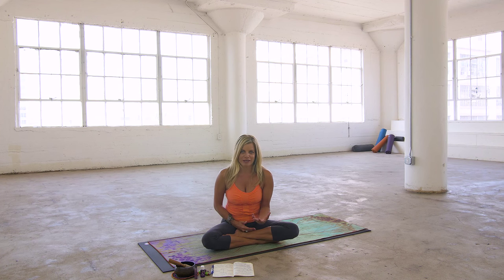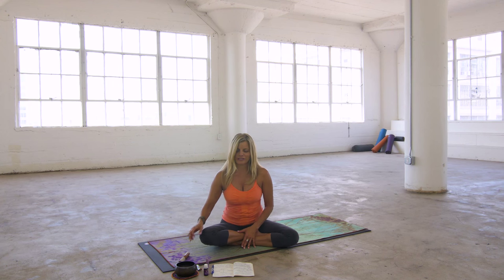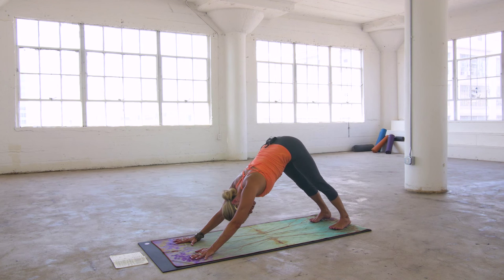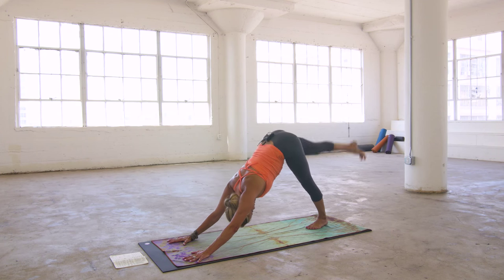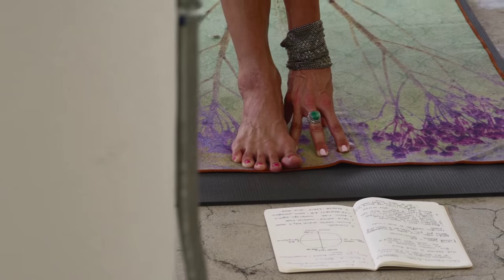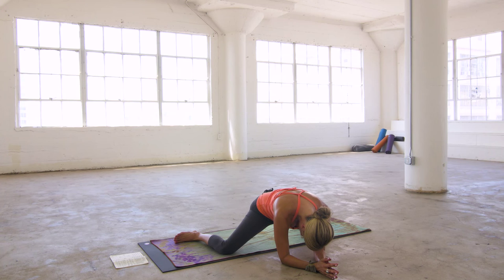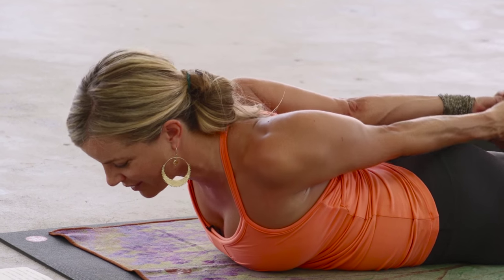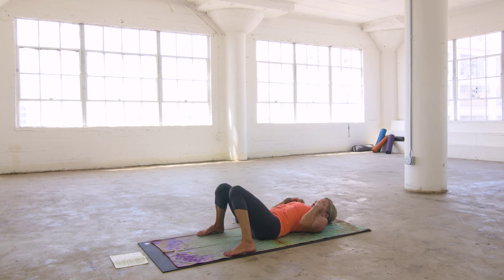Manduka's Fall Equinox Flow & Free 30 Minute Class with Ashley Turner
The Fall Equinox is Made For Yoga - it's a huge shift, when the wheels start turning in a new direction. This is a powerful time to set an intention for the months ahead. Ashley Turner created this exclusive 30 minute Equinox Ritual Flow just for you. Get ready to transform your practice.